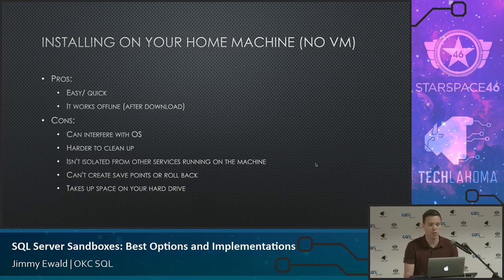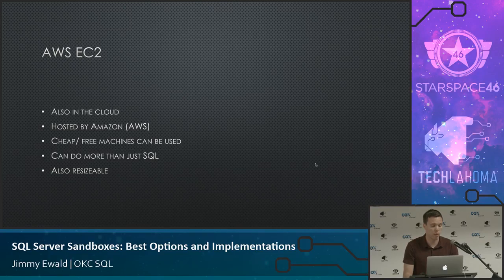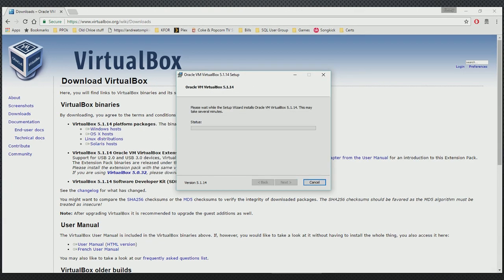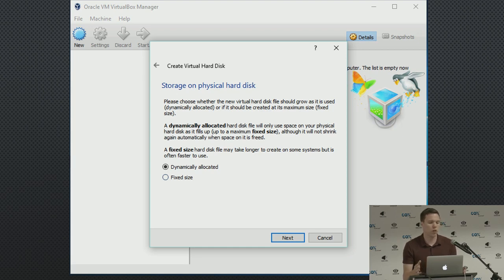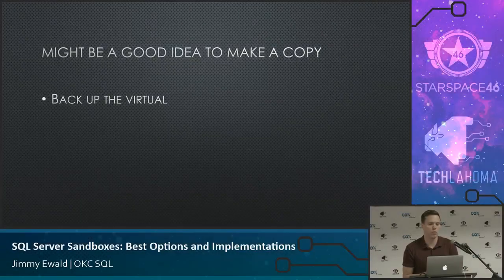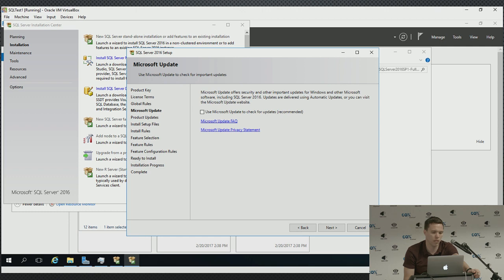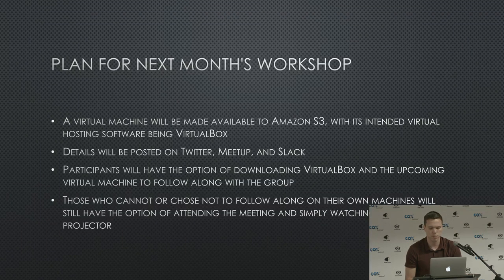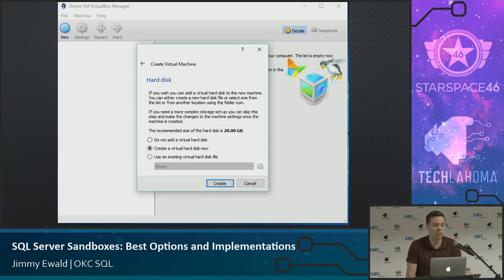SQL Server Sandboxes: Best Options and Implementations - Jimmy Ewald: OKC SQL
If you are interested in the best methods in creating a SQL Sandbox, then here is Jimmy Ewald of OKC providing a SQL talk at a local Techlahoma Meetup! Feel free to connect with Jimmy in the OKC SQL Meetup or in the Techlahoma Slack group if you have any questions.